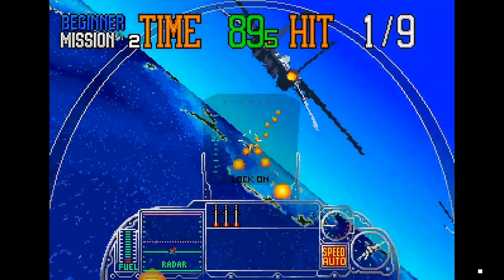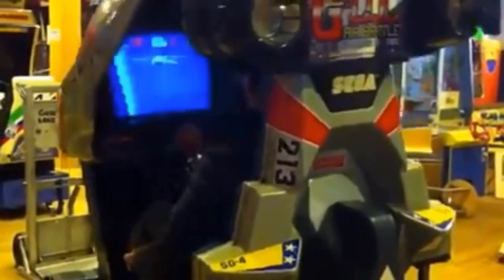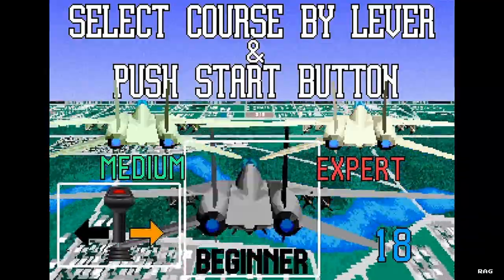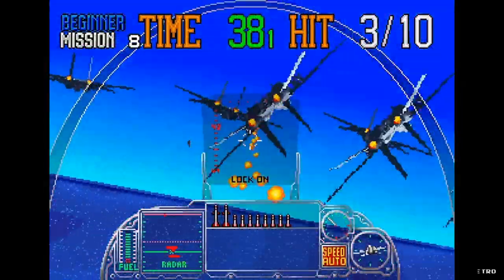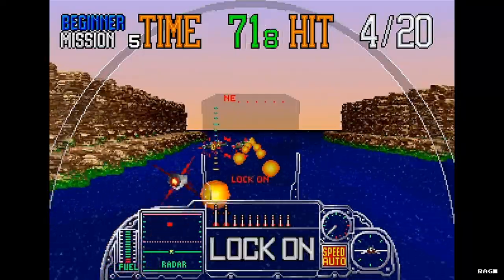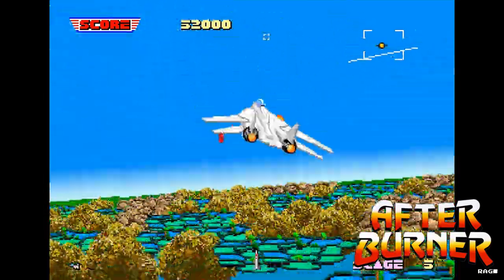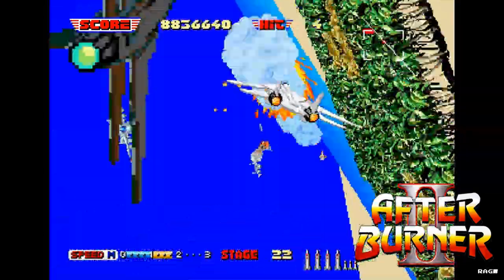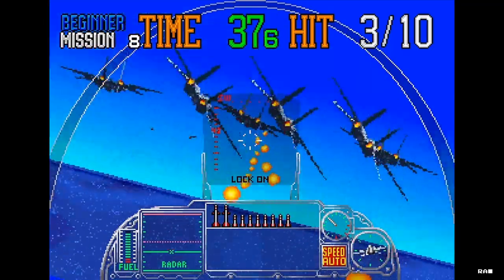Retro Arcade Reviews #48 - G-LOC: Air Battle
Welcome to Retro Arcade Reviews!!! In this episode, I will be reviewing the arcade classic G-LOC: Air Battle. Created by Sega AM2 in 1990.